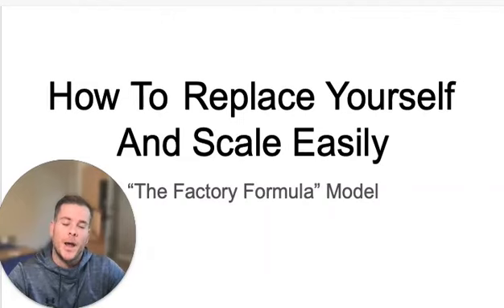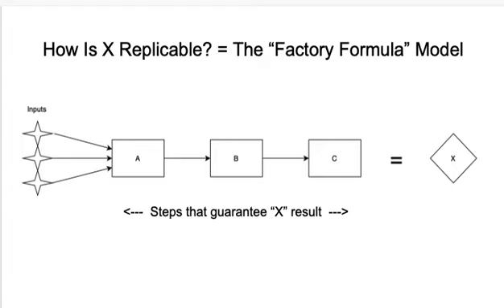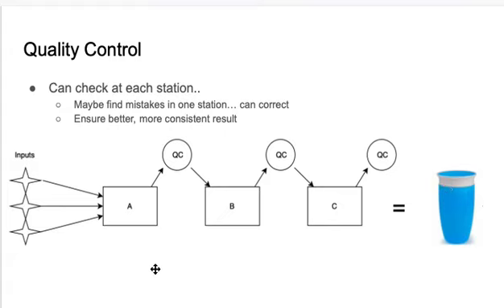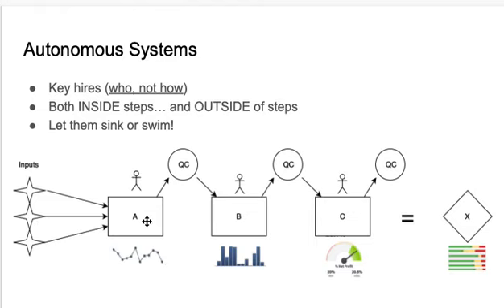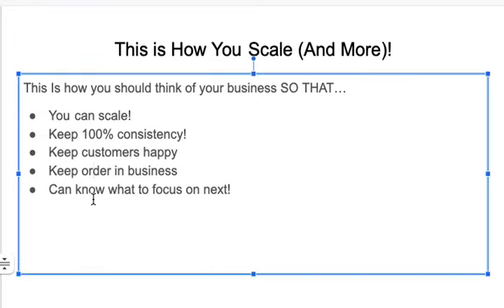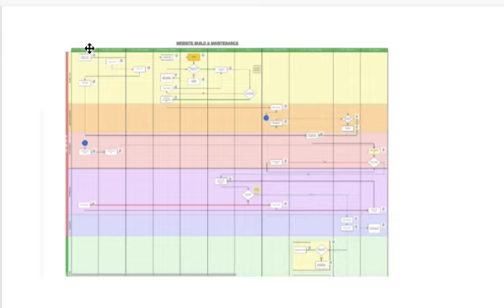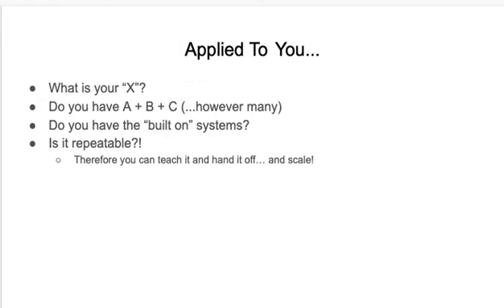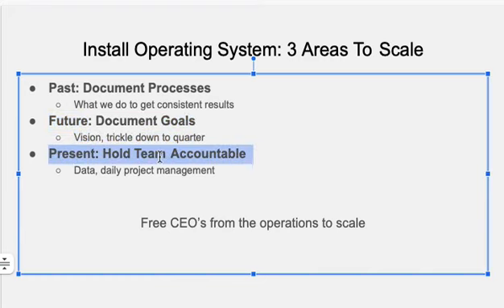How To Replicate And Scale Easily: The "Factory Formula"